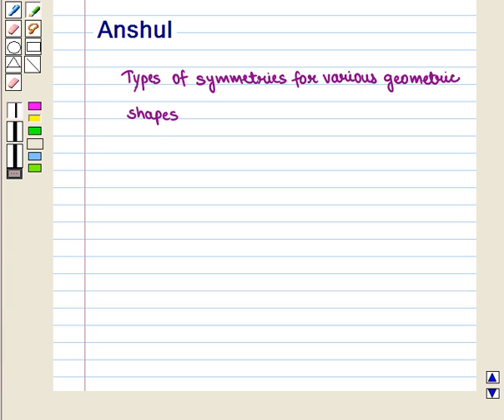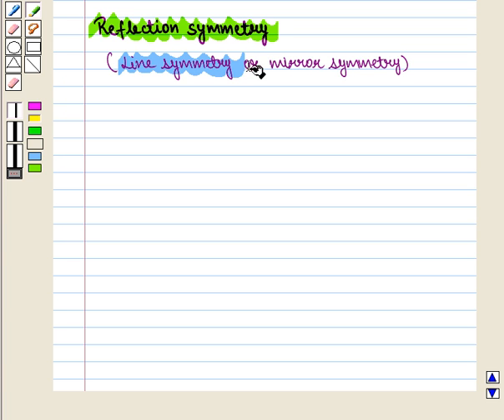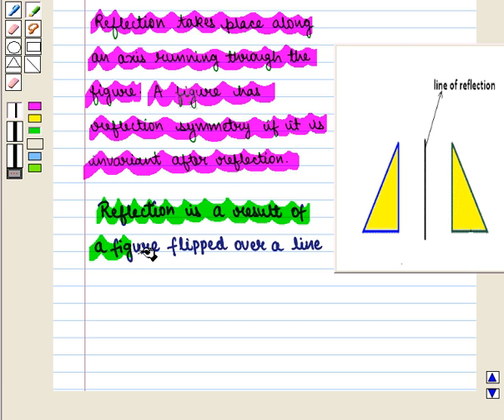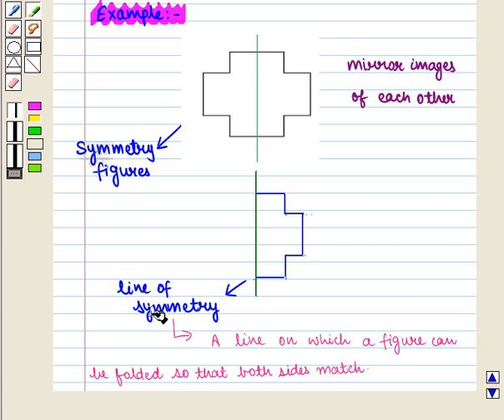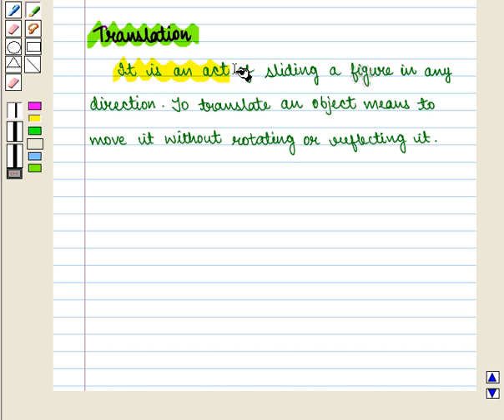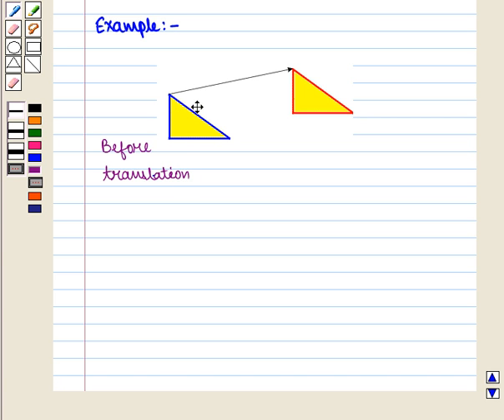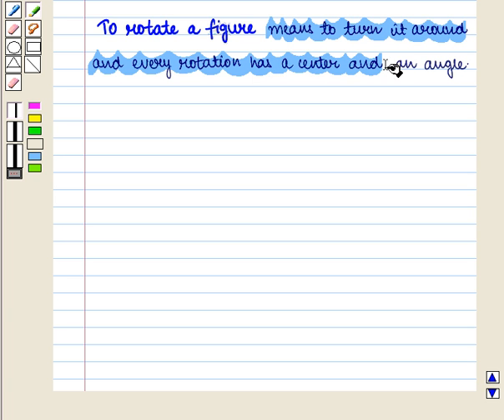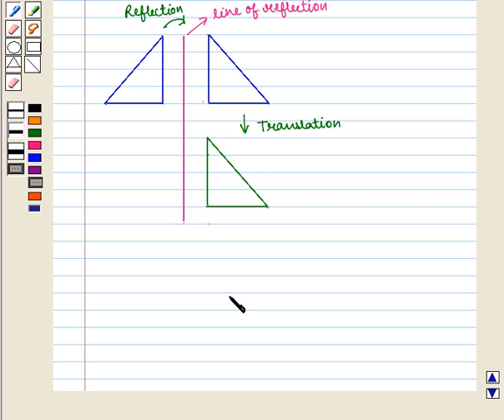Final Maths 10 COC SGF KC3